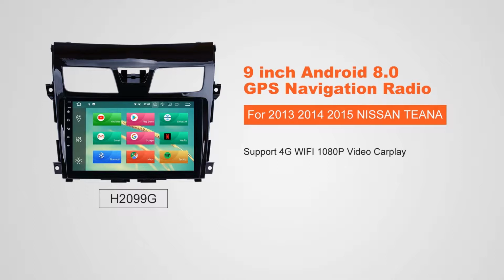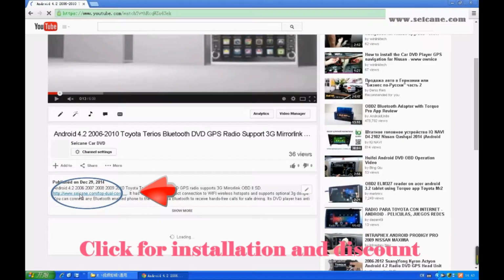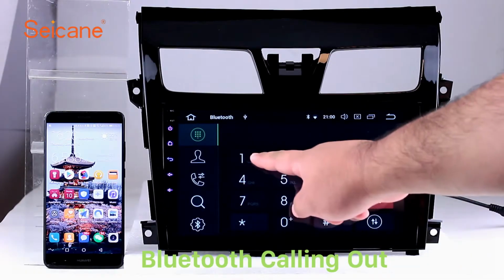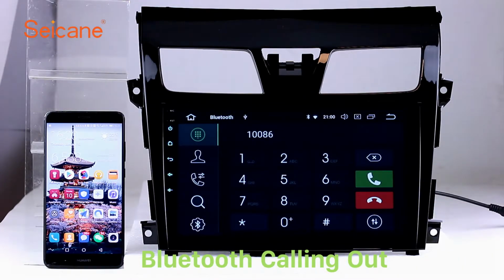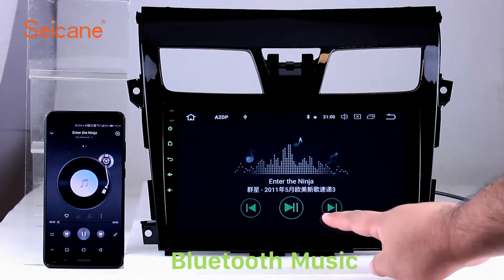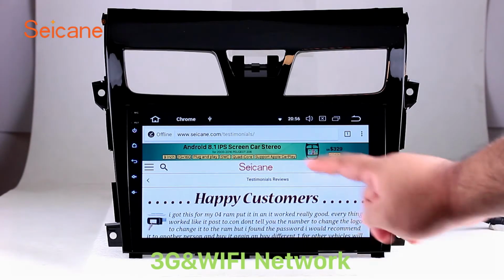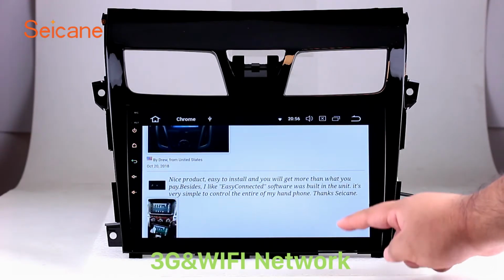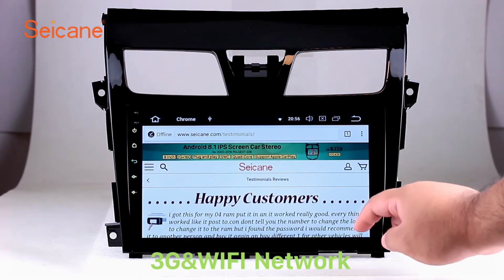9 inch 2013 2014 2015 NISSAN TEANA Radio GPS Navigation Head Unit with USB SD Carplay SWC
Capacitive 9 inch 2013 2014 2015 NISSAN TEANA Radio GPS Navigation Head Unit with USB SD Carplay SWC.

*32 GB INand Flash and 4GB DDR3
*The system supports surfing internet via 3G or 4G WiFi. It comes with WiFi module. You can perform Google search on the road with quick search box, play online games, watch videos, download online data and check emails by connecting to any WiFi hotspot in range or 3g/4g internet